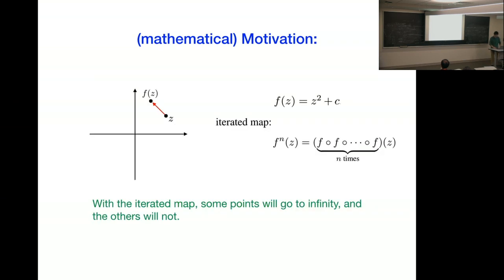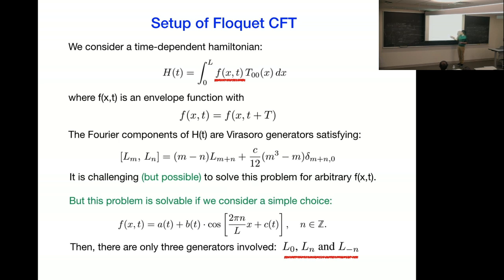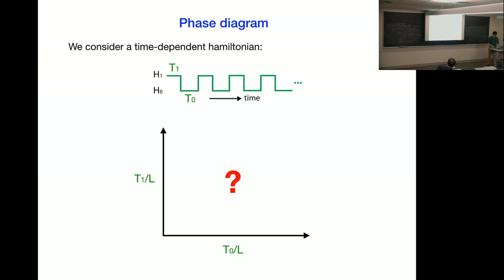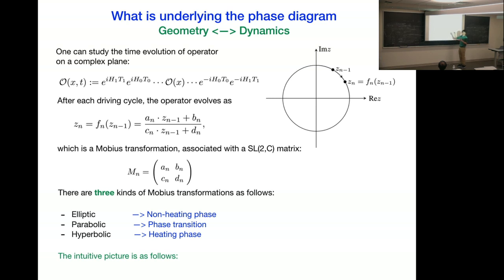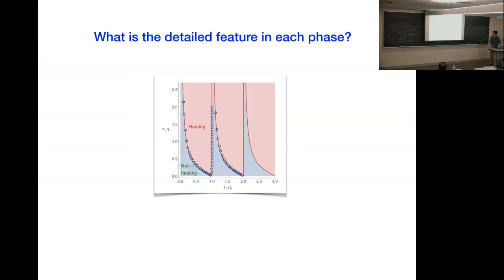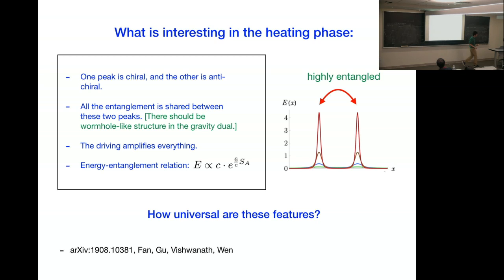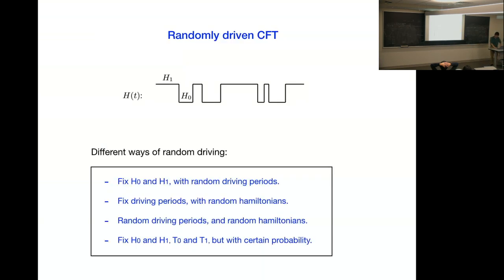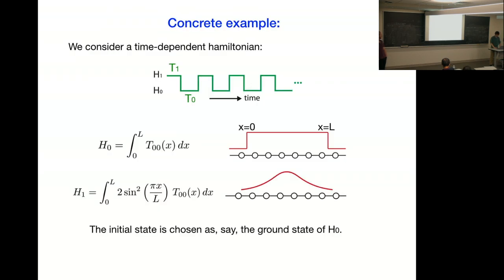Xueda Wen | Floquet conformal field theory and beyond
On December 2-4, 2019 the CMSA hosted a workshop on Quantum Matter as part of our program on Quantum Matter in Mathematics and Physics.

Speaker: Xueda Wen, MIT

Title: Floquet conformal field theory and beyond

Abstract: I will introduce an exactly solvable setup of a Floquet conformal field theory, i.e., a CFT under a time-dependent periodic driving. Physical properties including the phase diagram, correlation function, energy and entanglement evolution can be analytically obtained. I will also introduce generalizations of this setup to quasi-periodic driving, random driving, and so on.